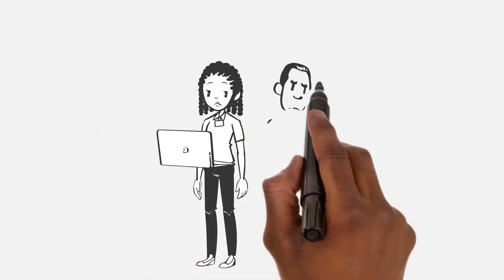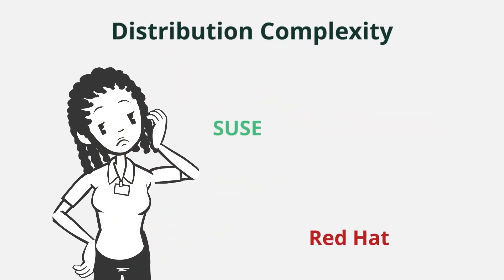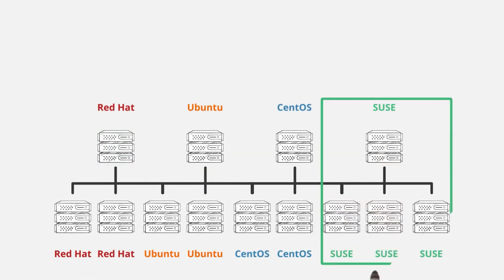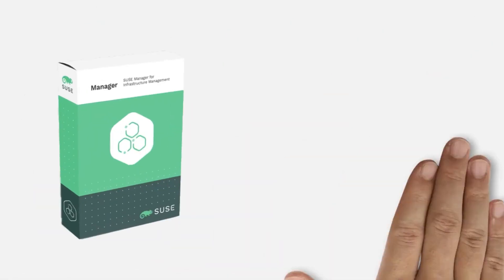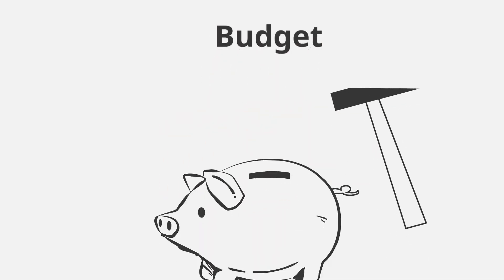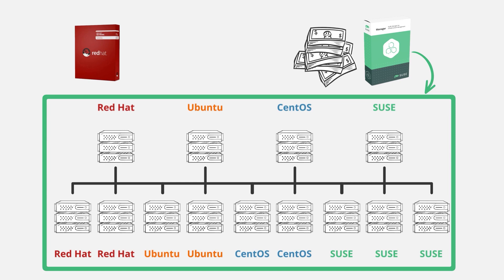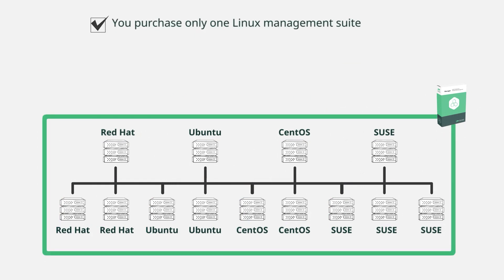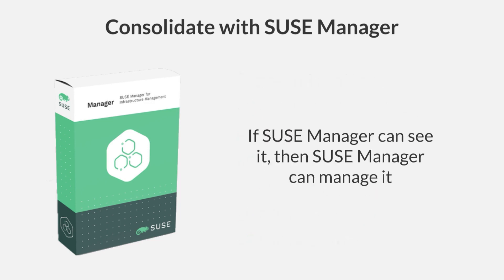Why SUSE Manager?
SUSE Manager was designed to help your enterprise DevOps and IT Operations teams reduce complexity and regain control of your IT assets with a single tool to manage Linux systems across a variety of hardware architectures, hypervisors as well as container, IoT and cloud platforms.